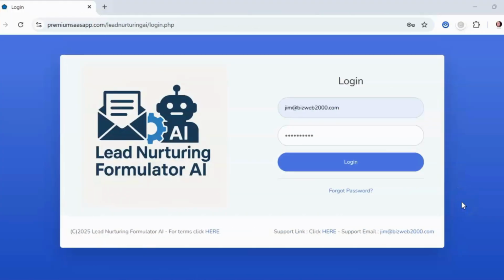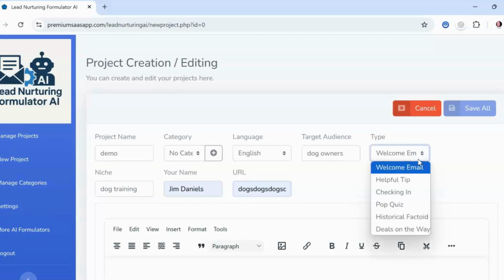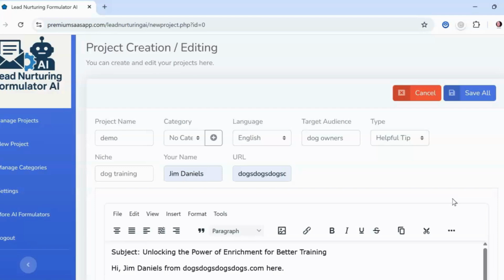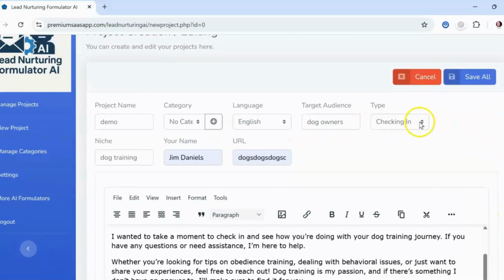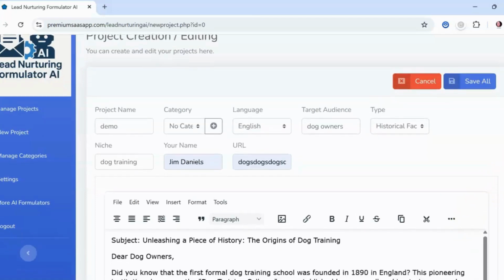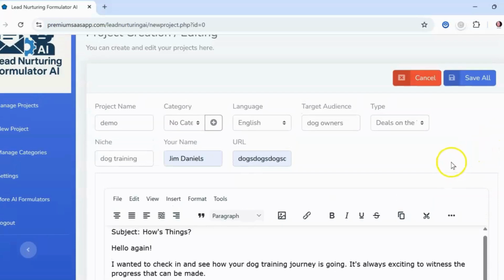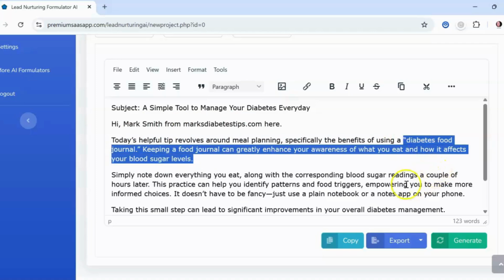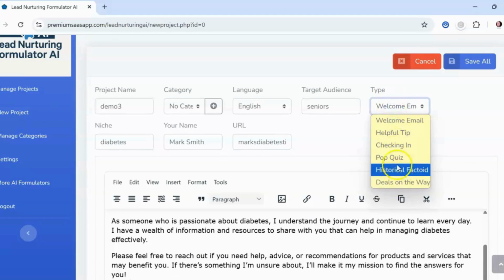Lead Nurturing Formulator AI Demo (Get $10 OFF + Bonus AI Software)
In this video, I show you how Lead Nurturing Formulator AI works and how you can instantly generate high-converting email sequences—without writing a single email.

This beginner-friendly AI tool helps you:
✔ Create complete email follow-up sequences
✔ Increase open rates and conversions
✔ Build trust with your audience automatically
✔ Save hours of writing and research

🎁 BONUS INCLUDED: Passive Income Formulator AI

When you get started today, you’ll also receive Passive Income Formulator AI, a powerful tool that helps you discover multiple income streams online in ANY niche—in seconds.

👉 Find profitable ideas + build email sequences = complete system

This is perfect for:

Beginners in email marketing
Online business owners
Anyone struggling to convert leads into sales

If you want a simple, done-for-you way to grow your email list and increase profits, this is it.

👉 Click the link above to claim your discount and bonus now.

email follow up sequence
passive income formulator ai
best ai tools for online business
lead nurturing strategy
email automation for beginners